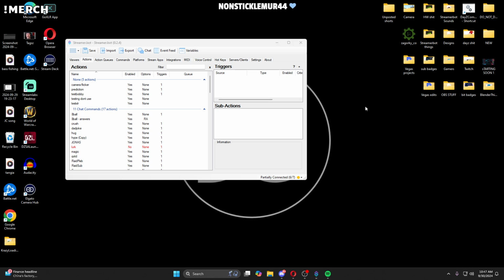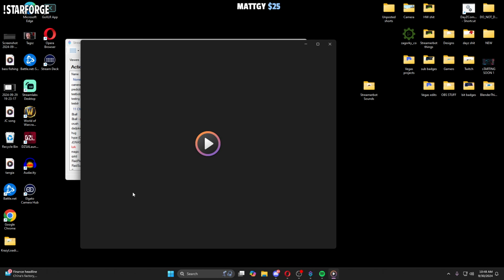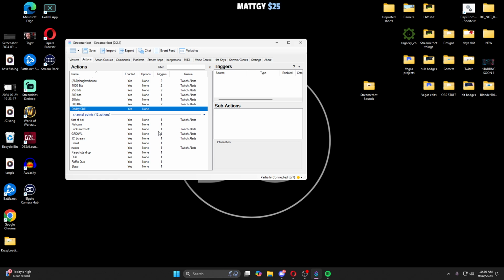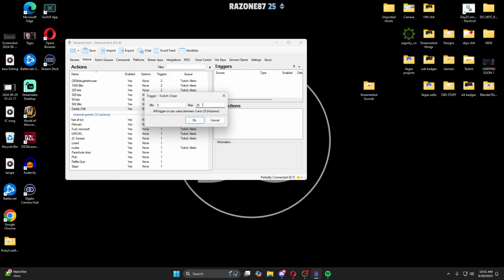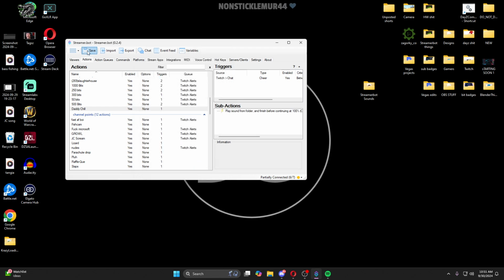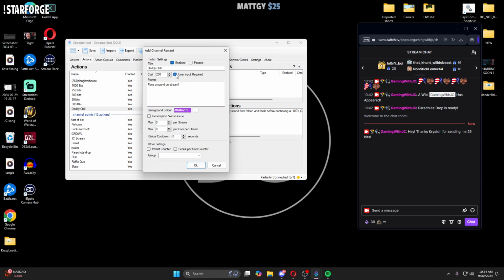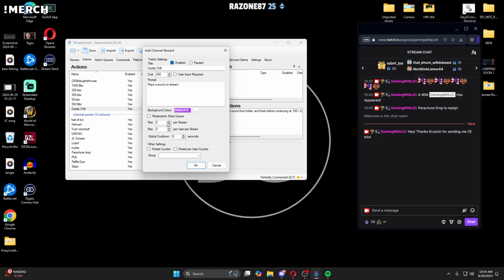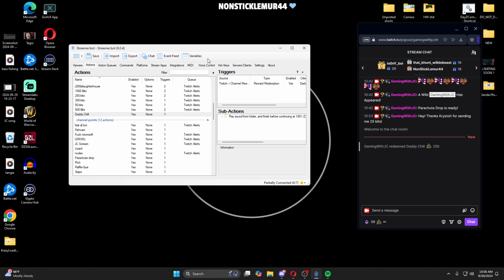Learning Streamer.Bot (How to create custom Bit sounds and sound alerts) Ep.2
In this episode we go over how to create custom amount Bit sounds and or Sound alerts with channel points. This is far more customizable that using an extension AND you get to keep 100% of the bits instead of an 80/20 split!